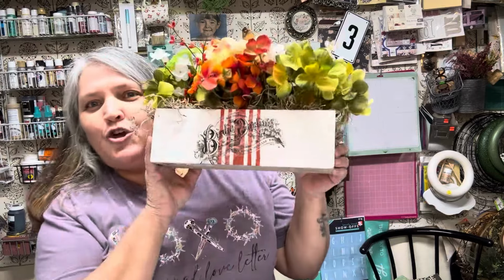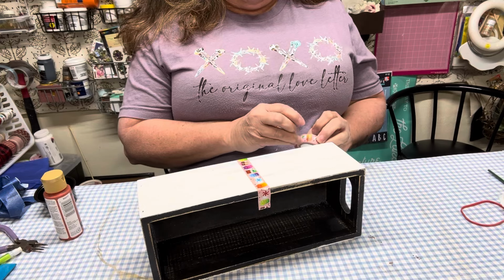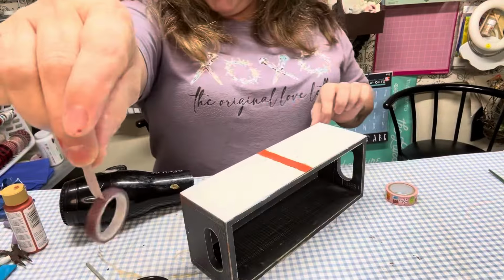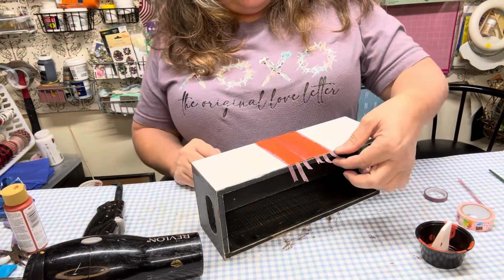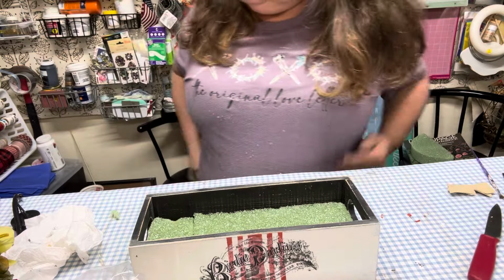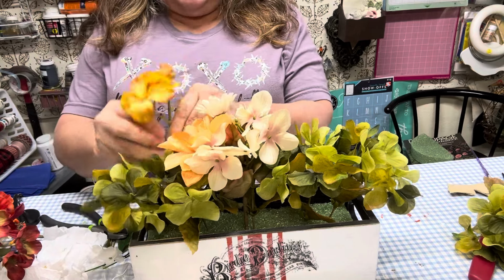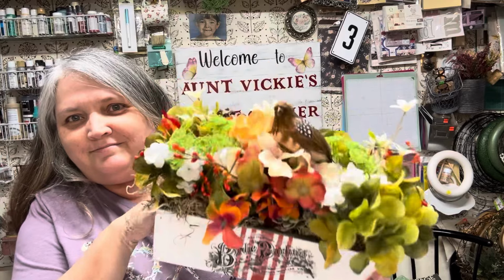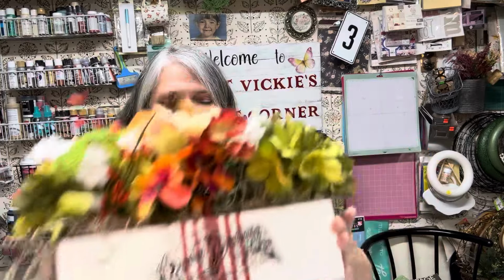Learn To Do….Grain Sack Striping//Fall Decor